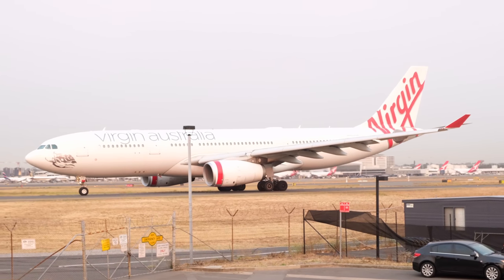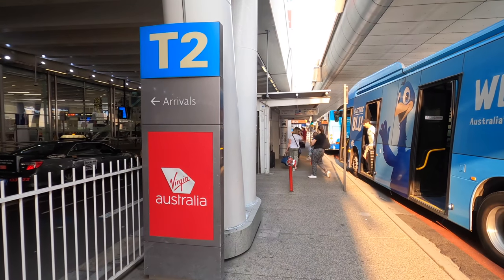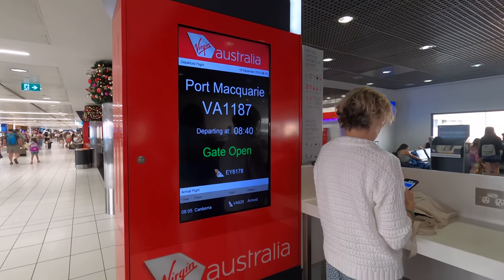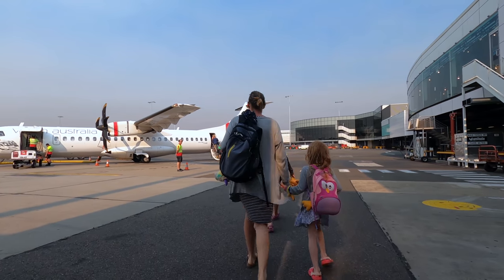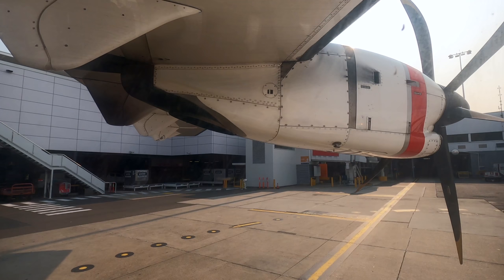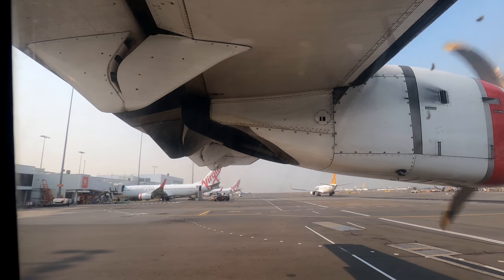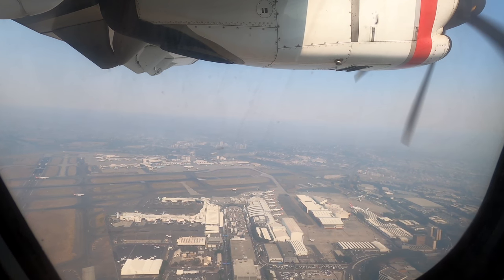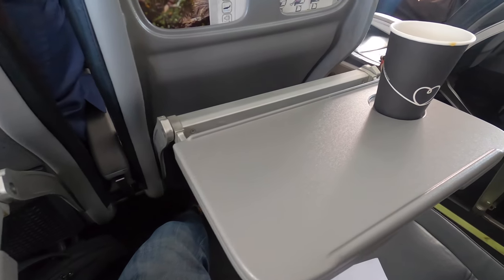Virgin Australia ATR-72-600 Economy Class from Sydney to Port Macquarie (+ how to skip the queues)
Join me onboard this Virgin Australia airlines ATR-72-600 trip report from Sydney Airport to Port Macquarie in economy class. I'll also provide some history behind this airliner and mention Virgin's A330 and 737s.
Thanks to Skyships Eng (youtube channel and Wikipaedia for much of the background information)
Aircraft: Aerospatiale ATR-72-212A, VH-FVZ
Seat: 9A
Airline: Virgin Australia (VA)
Flight Number: VA1187
Camera: gopro hero 8 black and fujifilm xt3

Qatar First Class Airbus A380 Doha to Sydney 777 Q Suite Business Class London to Doha
Qatar Business Class Airbus A330 Doha to Istanbul Qantas First Class Airbus A380 Sydney to London
British Airways Club World Boeing 787-9 Dreamliner Tokyo to Heathrow Airways Club Europe Airbus A320 Airways Boeing 767-300ER Heathrow to Athens
ANA Business Class Boeing 787-9 Tokyo to Sydney Airbus A330 Business Class Auckland to Melbourne A320 Business Class Istanbul to Frankfurt

0:00 intro
0:20 Shep's Mound planespotting
1:00 entering terminal
1:55 ATR-72 arriving
2:34 boarding
3:06 my seat
4:30 takeoff
5:39 inflight catering
6:14 landing
7:08 Port Macquarie Airport